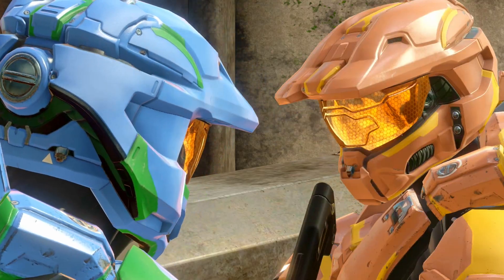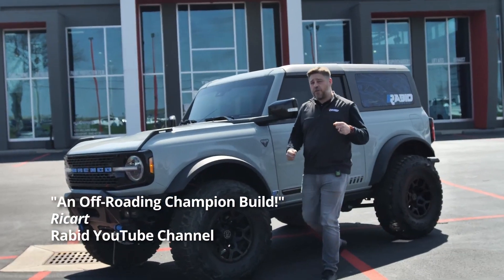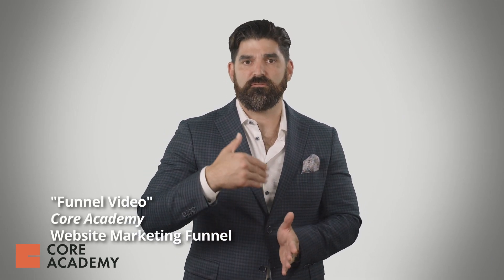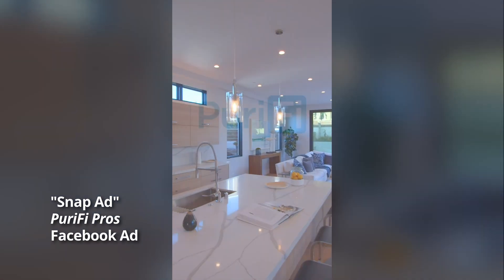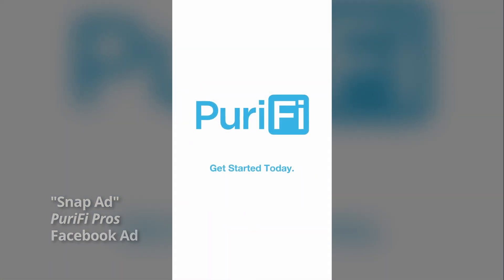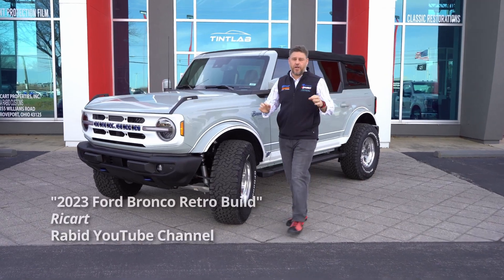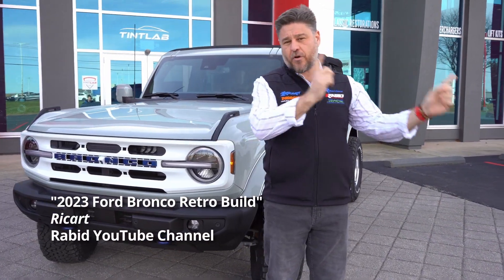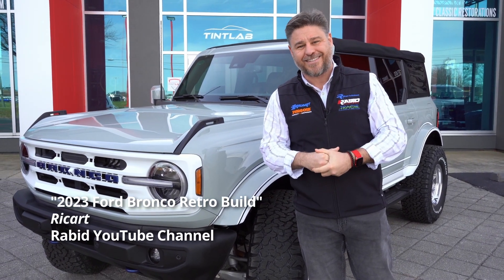Demo Reel 2023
This my new demo reel for the year 2023!~

Clips are from my time working with Launch Titans serving different clients, and at the dealership Ricart making social media content for the president Rick.

Thank you to:

Dalton Mankin, and Sam Coyle for the help with the machinima!

And my lovely fiancé for all her love and support.

Fashion Guitar Beat by Coma-Media